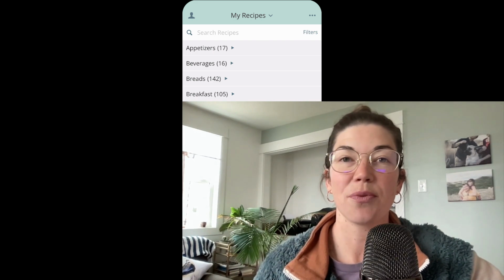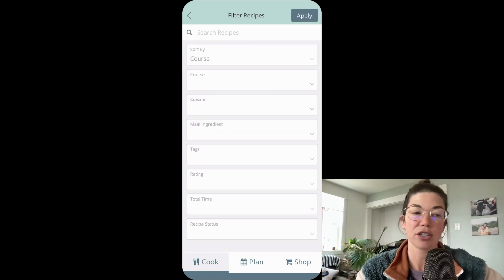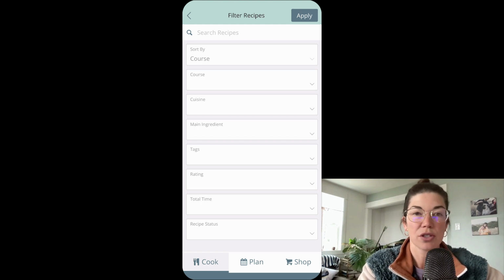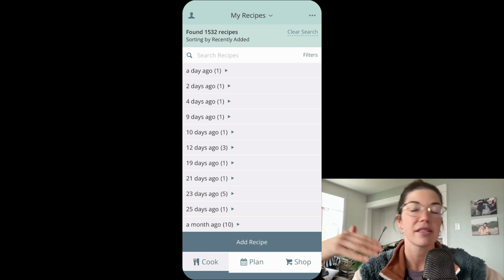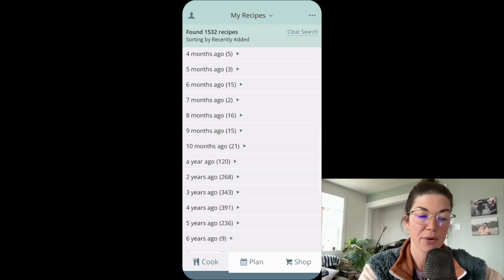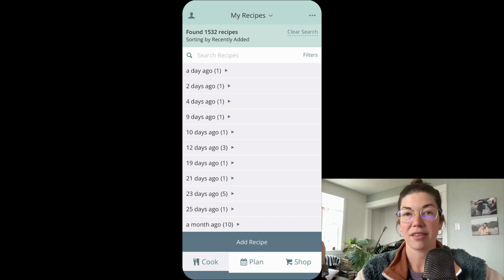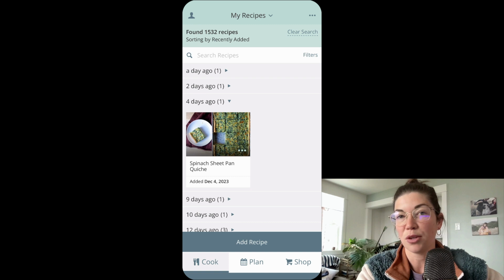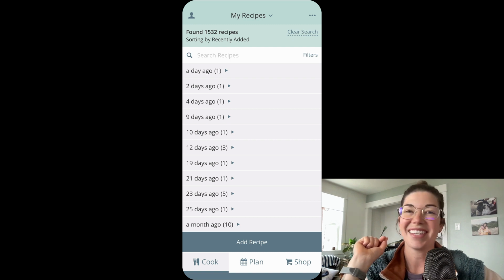Filter your Recipe Book by Recently Added | Plan to Eat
Find recipes you recently imported to your account with this filter!